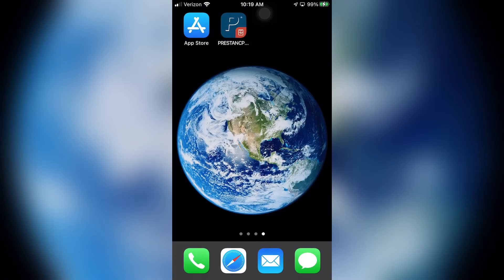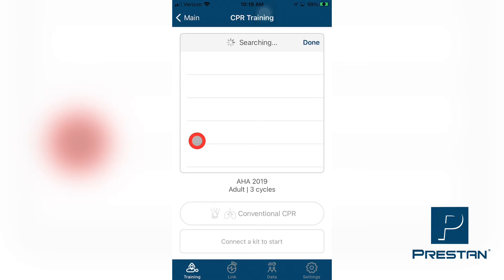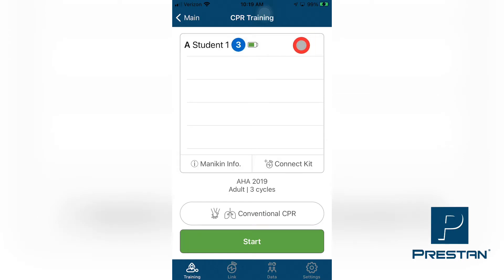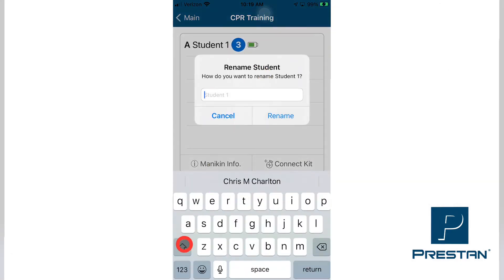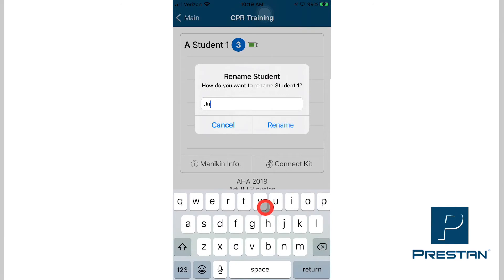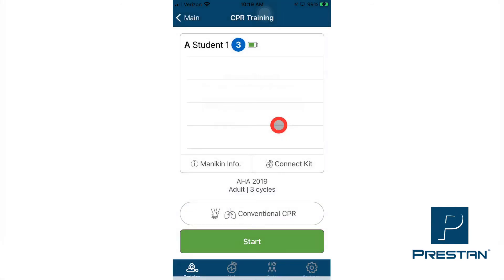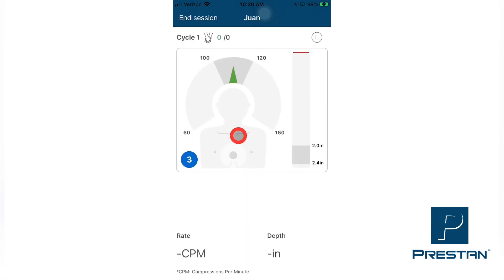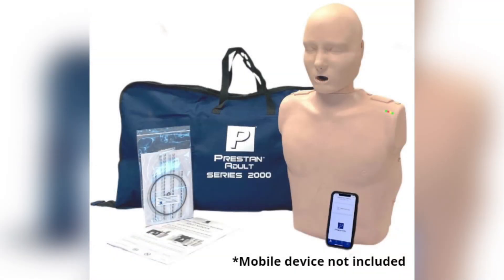PRESTAN CPR Feedback App Renaming Your Manikin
This video provides step by step instructions on how to rename your Series 2000 Manikins within the PRESTAN CPR Feedback App.